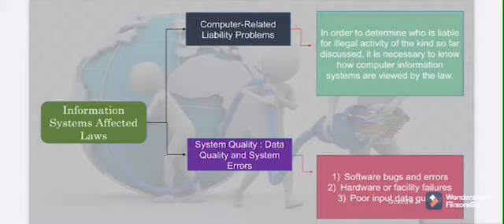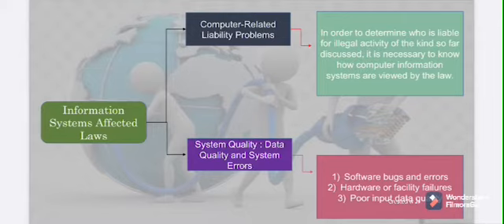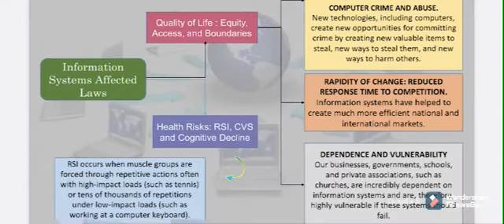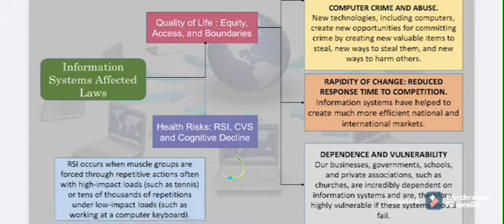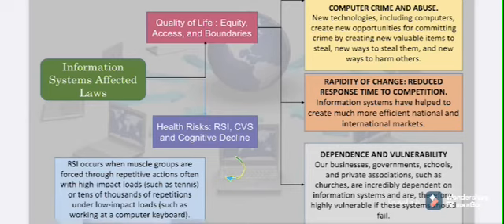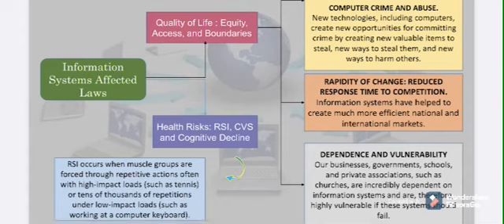MIS_K11_4.4_Siti Mazlin Mohd Rijal